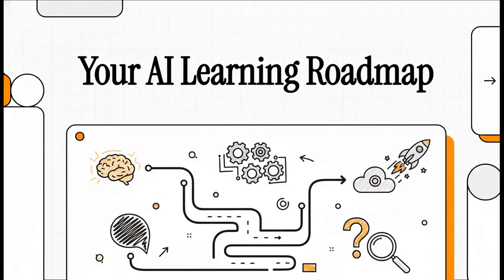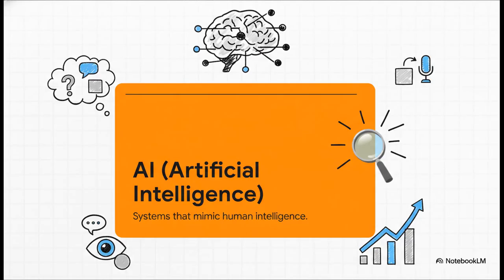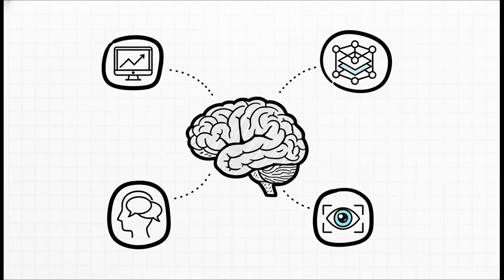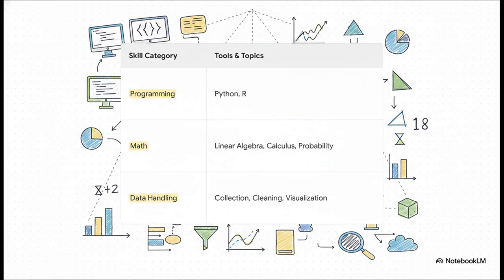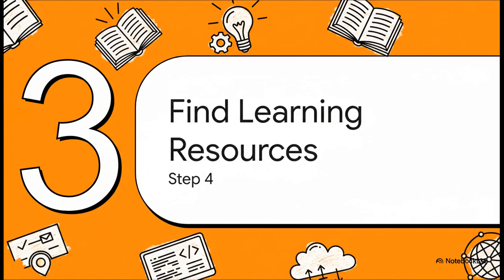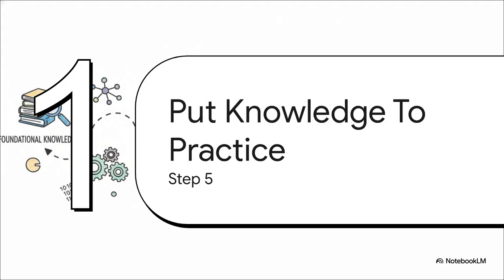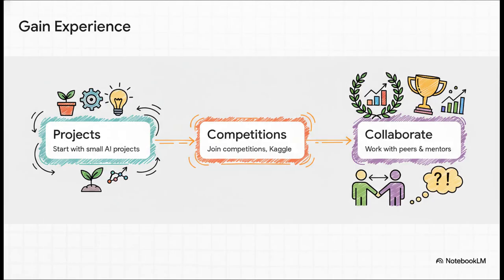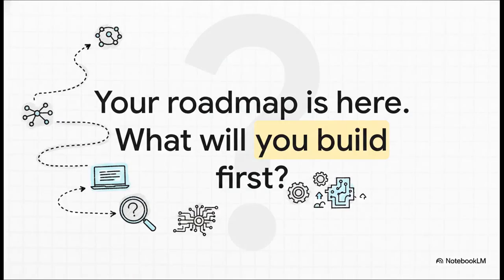Your AI Learning Roadmap